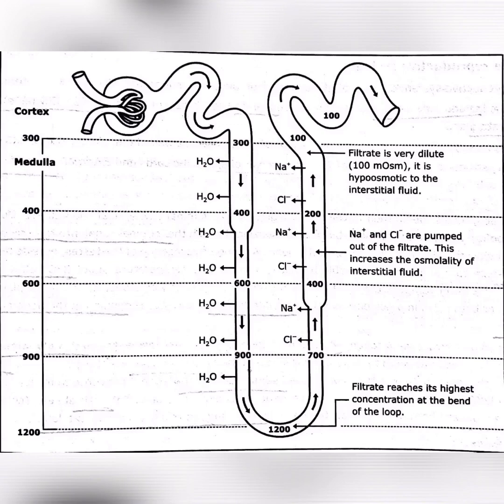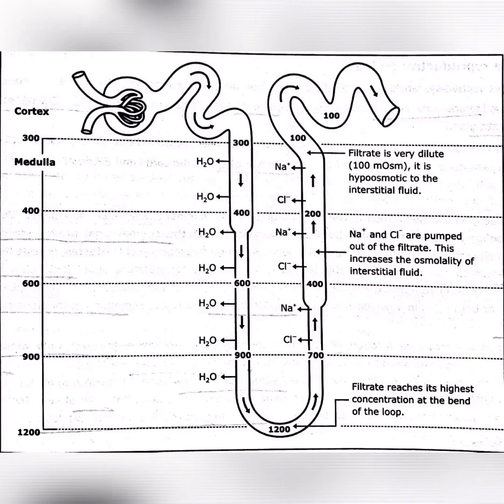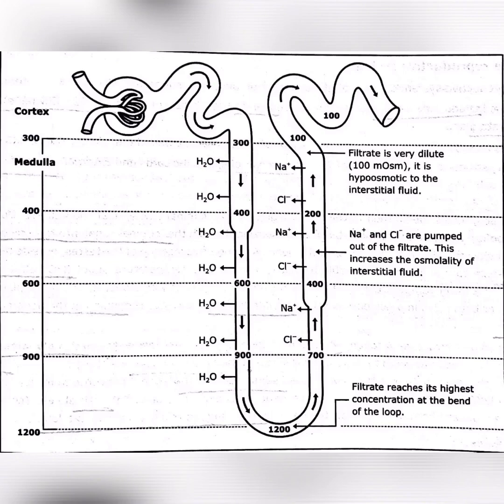Urine Formation Procedure In Human || Excretory System